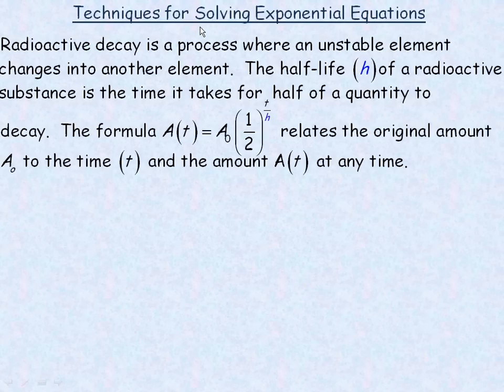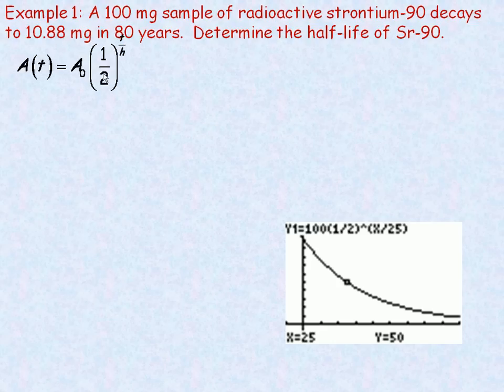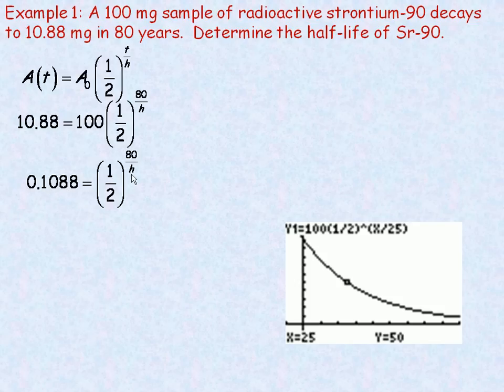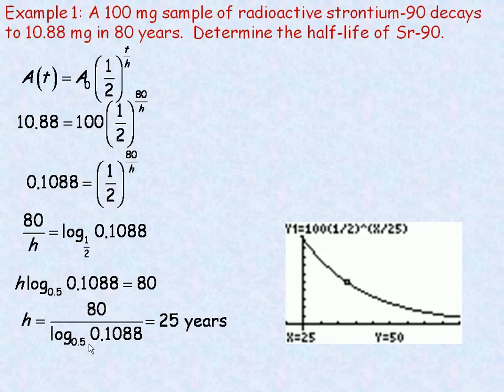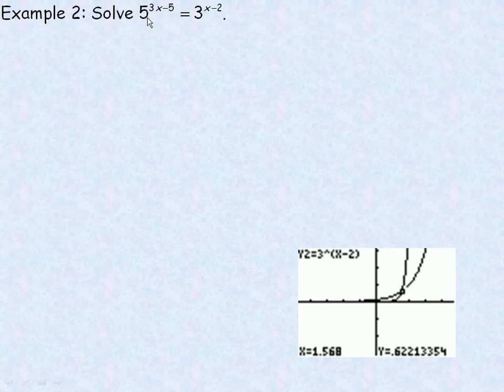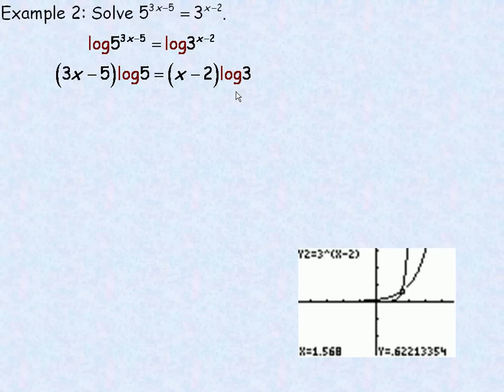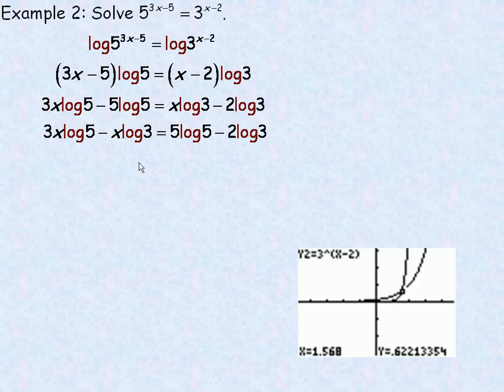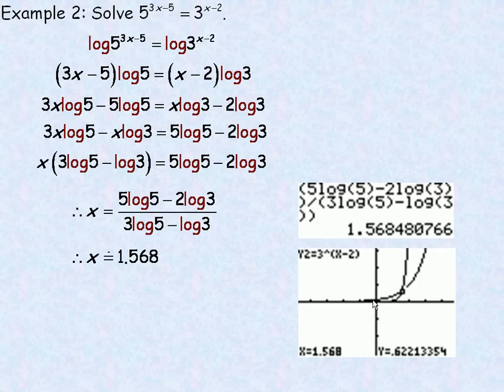Techniques For Solving Exponential Equations Part 1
This lesson shows how to solve exponential equations when the powers cannot be changed into powers with the same base.  This is the first part of a two part lesson.  This lesson was created for the MHF4U Advanced Functions course in the province of Ontario, Canada.